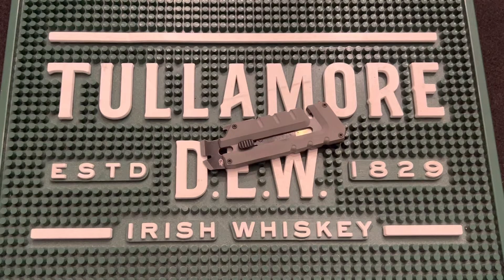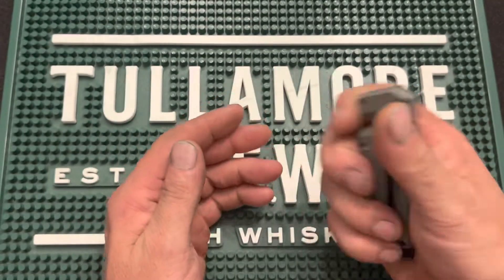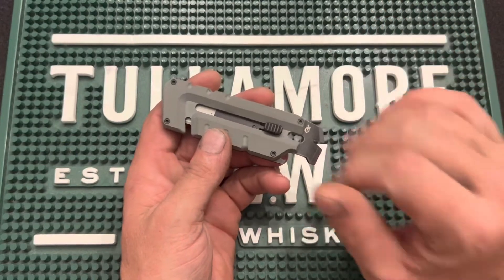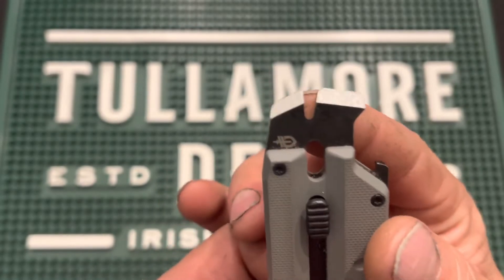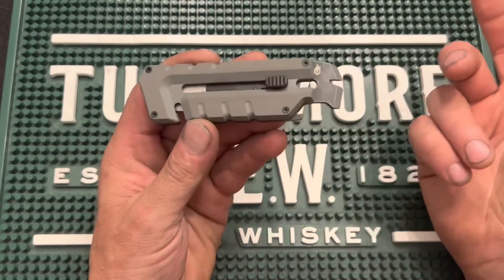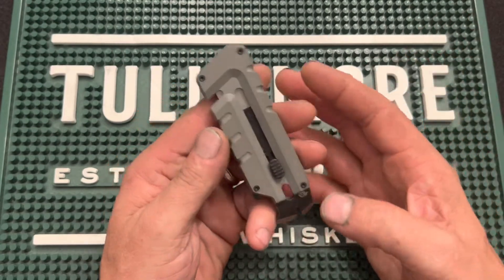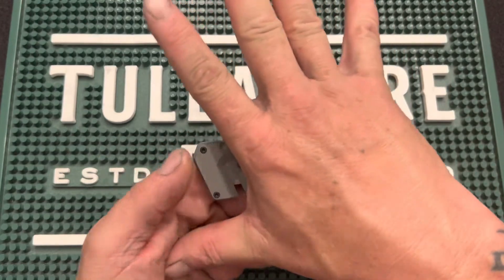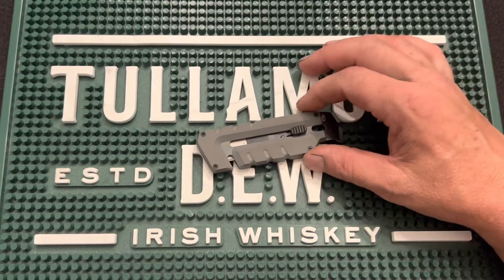EDC Update Gerber Prybrid Utility tool review- How well does this really work?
As the name suggests, the Prybrid Utility is a hybrid tool, blending the best of a replaceable utility blade knife and a compact multi-tool. Eliminating the need for a sheath, this tool is meant to be carried in pocket or on a keychain offering immediate access to the 8 tools it houses. With a convenient dual-ended design, the Prybrid Utility is the only tool you'll need for quick tasks at the job site. ​

Features
Pry bar​
Nail puller​
Wire stripper​
Small flathead driver​
Large flathead driver​
Bottle opener
Standard utility blade​
Cord cut notch